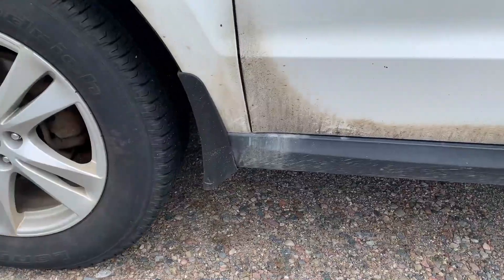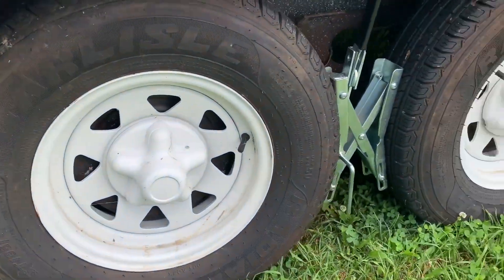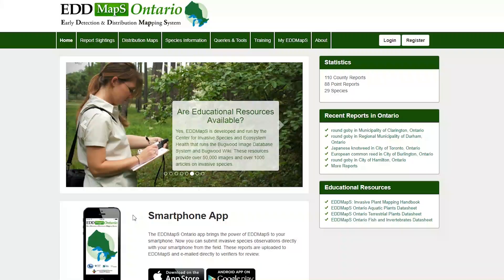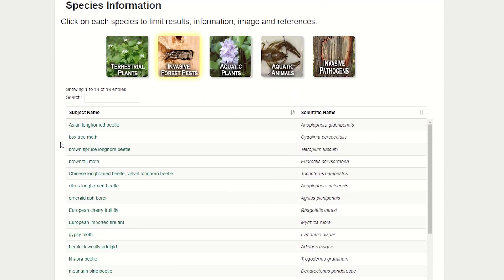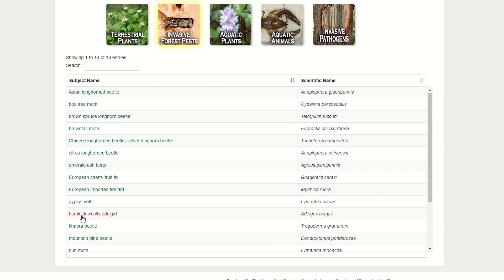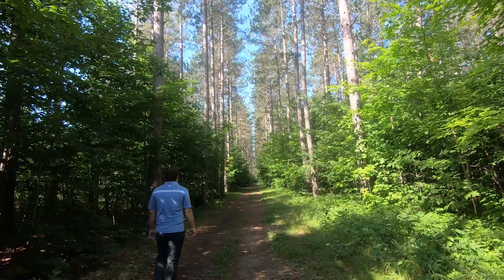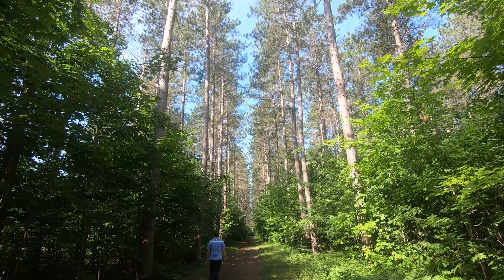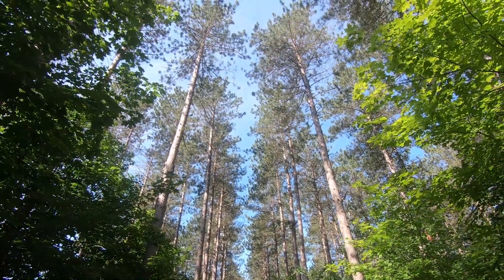Protecting Canadian Forests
Invasive Species Centre's entomologist David Dutkiewicz discusses the impacts that invasive species can have on Canadian forests. David mentions the impacts of hemlock woolly adelgid, emerald ash borer, and Asian longhorned beetle.